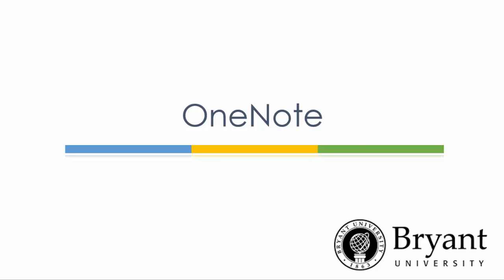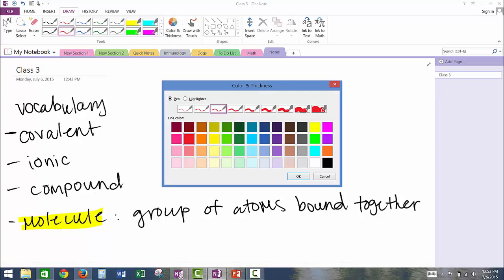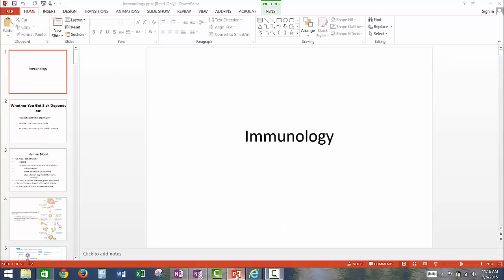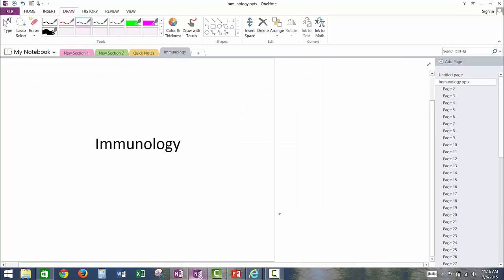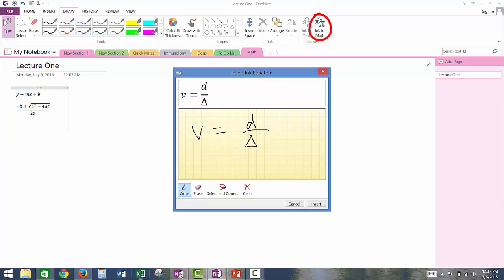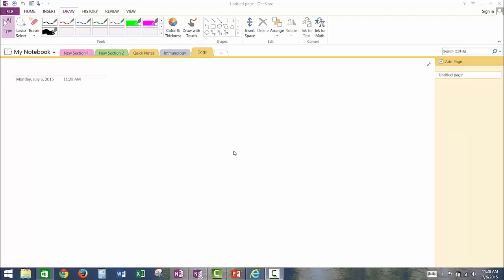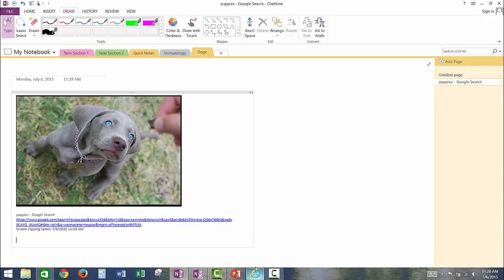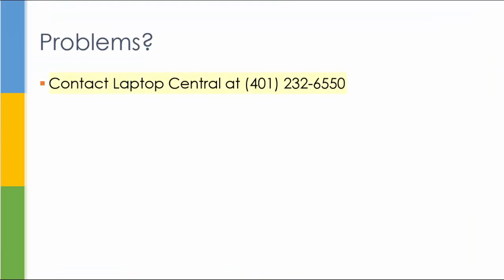Using a Laptop Pen with One Note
Take Notes
Handwriting to text
Search your Handwriting
Importing and annotating Power Point Slides
Screen capturing of pictures
Writing math equations
To-Do Lists